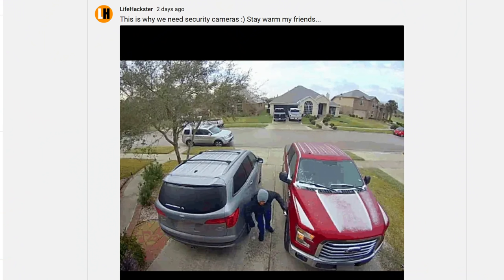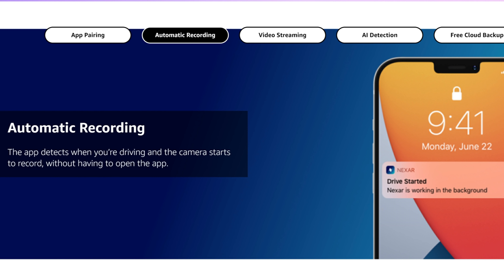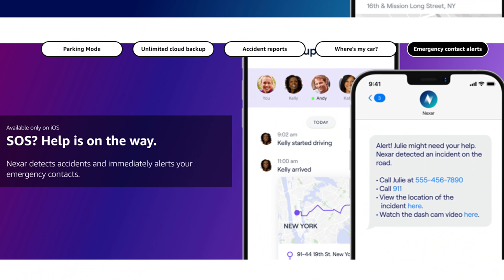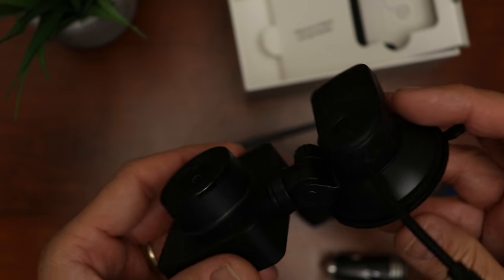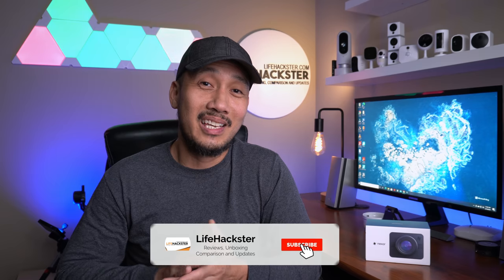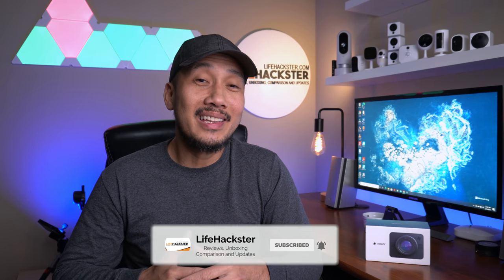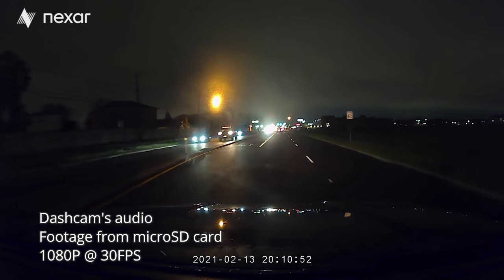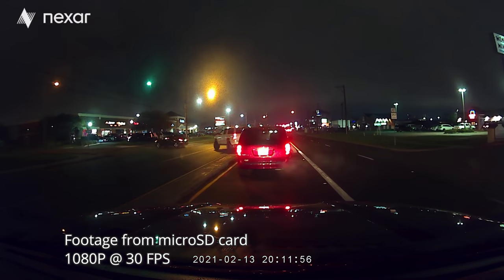Nexar Beam Dash Cam Review - Unboxing, Features, Setup, Install, Video Quality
Today, we are going to check and test out the Nexar Beam Dash Cam. This is a unique dash cam that also streams and records to your smart phone aside from recording to the micro SD card and makes it easy to view, edit and share the dash cam footage from your phone.

It also automatically uploads footage to an unlimited cloud storage from driving events that triggers its sensor like crashes and hard braking making sure you have a backup of the footage. It also can be set to notify your family automatically when a driving incident happens.

So, we will check out its features, set it up and install it in my car and test out the video quality and also the other features that it has and see if this dash cam is a good option for you.

00:00 Introduction
01:26 Features
03:36 Unboxing
04:37 Setting Up the dash cam
05:19 Settings in the App
06:29 Car Installation
06:59 Testing
08:22 Video Quality daytime (comparing resolutions and to Viofo 4K)
09:43 Video Quality Night Time (1080p vs 720p)
10:53 G-Sensor / Hard Brake Test - event notification
11:56 Where Did I Park Feature Test - IOS users only
12:24 Parking Mode Testing
13:03 Results of my Testing
14:21 Final Thoughts